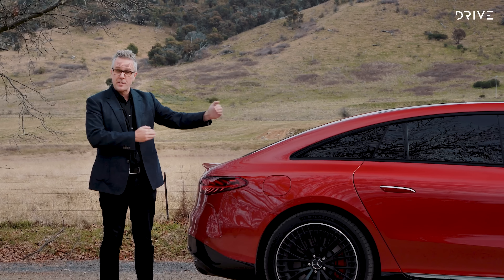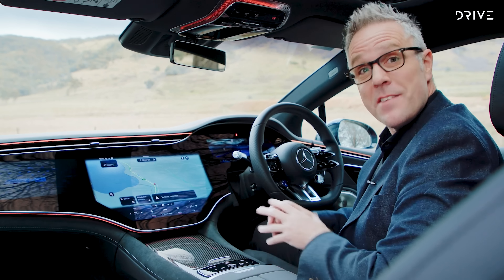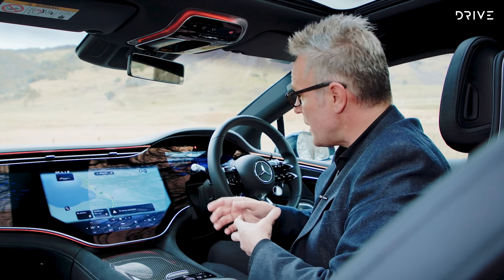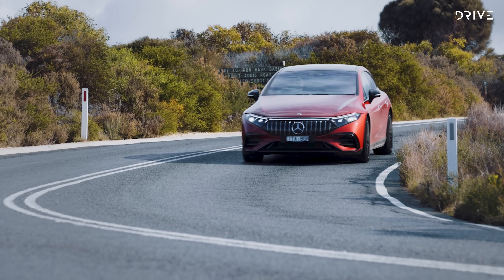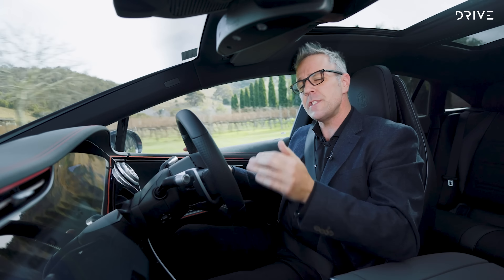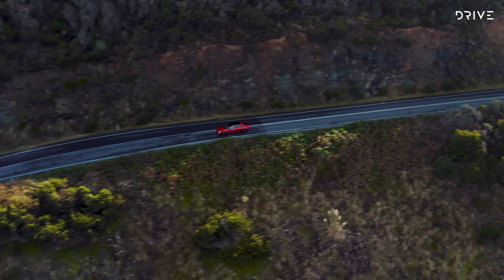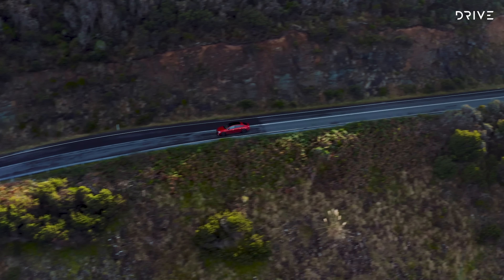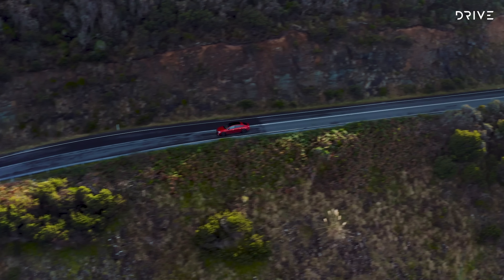2023 Mercedes-AMG EQS 53 4Matic+ | A Luxury Experience for all Senses | Drive.com.au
The first clean-sheet electric vehicle from Mercedes-Benz is also the first to wear an AMG badge. James takes a ride into the future with the AMG EQS53

00:00 Introduction
00:20 Pricing & Specifications
01:03 Boot Space
01:42 Back Seats
02:47 Front Seats
06:04 On The Road
11:28 Summary